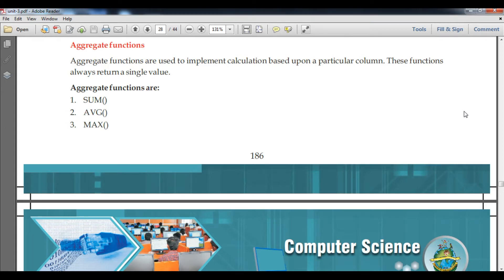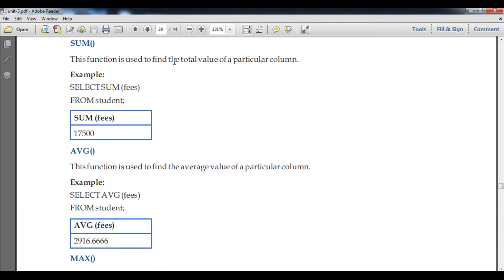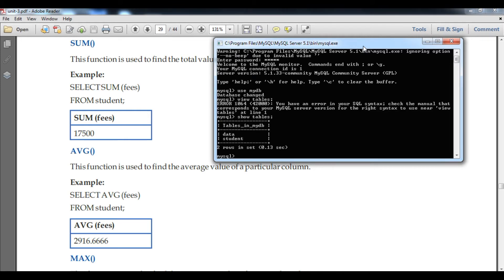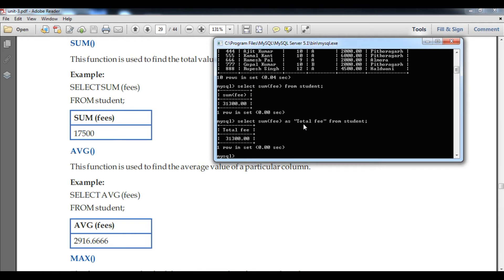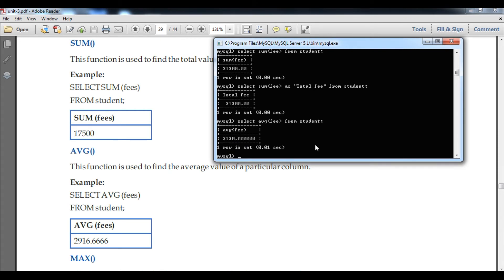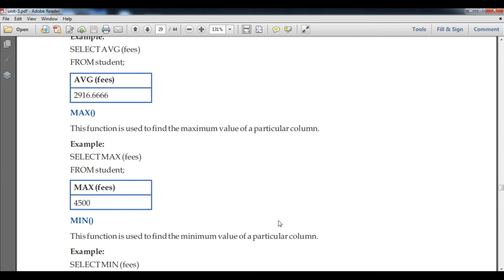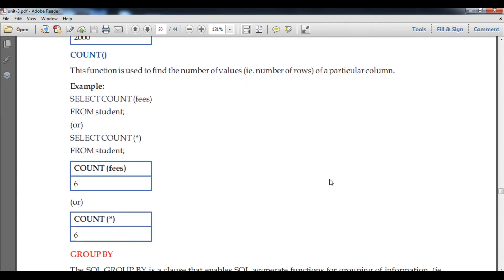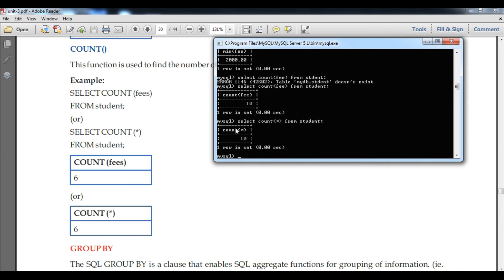using aggregate function in MySQL